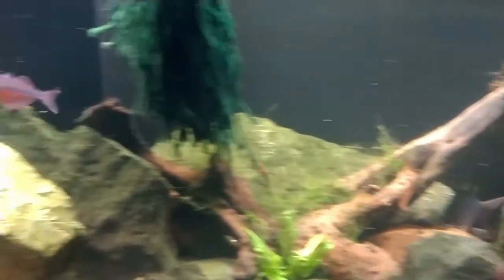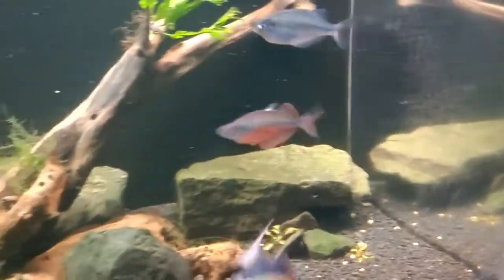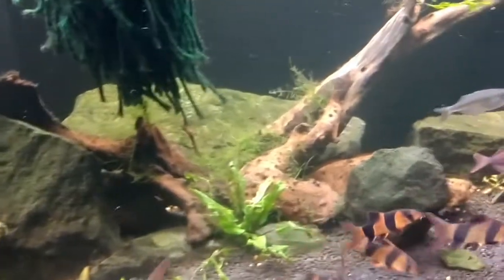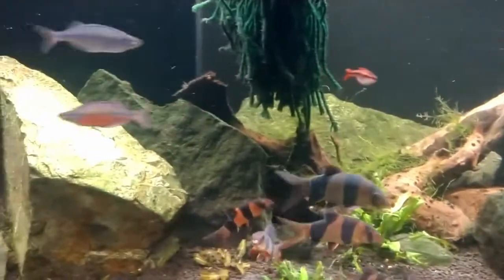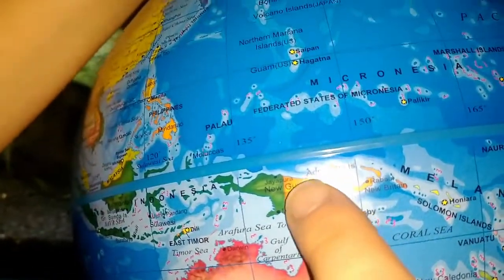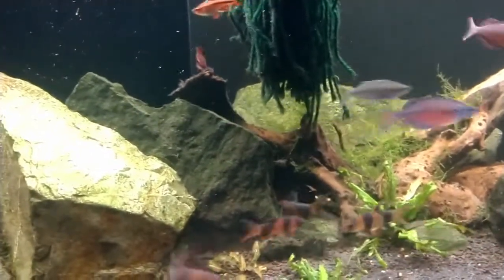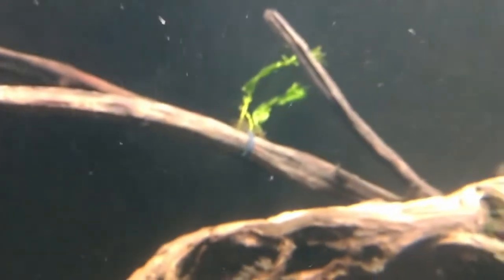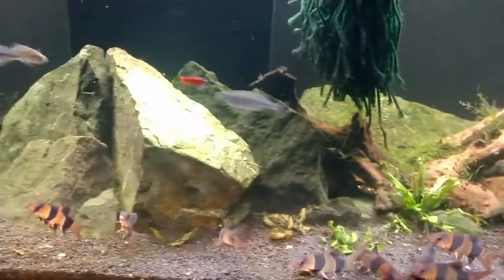Glossolepis dorityi (Dority's Rainbowfish)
Trenton and I take a look at some of our newest fish; Glossolepis dorityi (Dority's Rainbowfish) males have silver bodies with red zig-zag stripes running horizontally across their body, earning them the nickname "Zig Zag Rainbowfish." Females are silver or bronze in color and lack the stripes.

The fish are omnivorous and should be fed a quality flake food with supplemental proteins such as baby brine shrimp. They require clean water but tolerate a wide variety of water parameters. By providing frequent water changes, you will be rewarded with nearly continuous spawning attempts. Glossolepis species deposit eggs in weedy areas (often mimicked by a yarn mop) and the eggs hatch 7-10 days later. Eggs can be harvested for hatching in separate tanks to avoid predation. Most Rainbows show their best colors at sunrise, when the males display their bright fins for potential mates. Having more females than males will allow for proper color displays and avoid any unwanted aggression towards lone females.

Scientific Name: Glossolepis dorityi
Common Name: Dority's Rainbowfish, Zig-Zag Rainbow
Max Size: 5.5"
pH: 7.0-8.0
Hardness: Moderate
Temperature: 70-80°
Aggressiveness: Peaceful
Region of Origin: Grime River system of NW Papua, Lake Nenggwambu or Kali Biru Lake
Diet: Small flake or pellet, small frozen or live foods